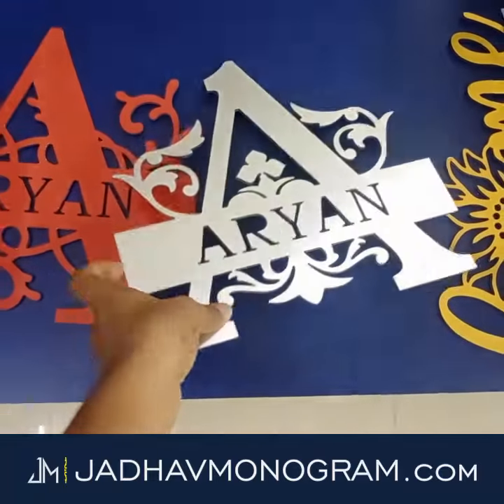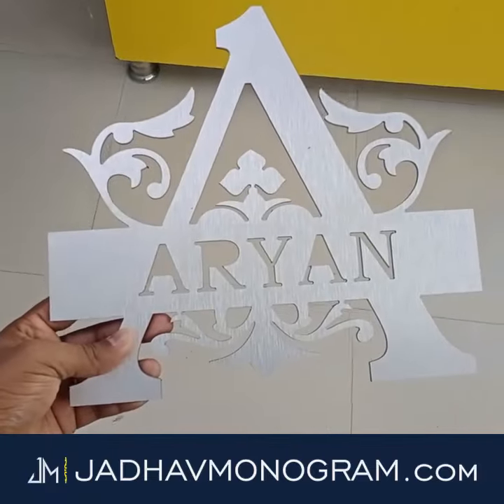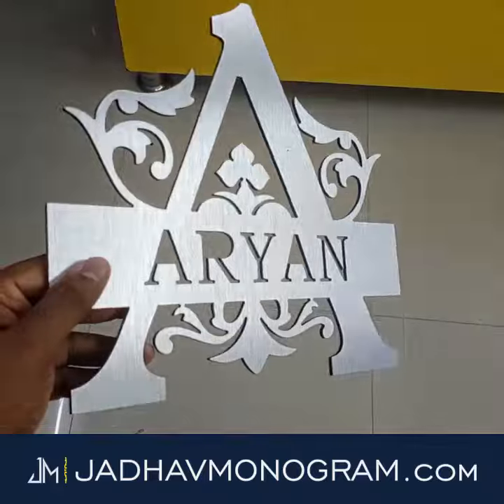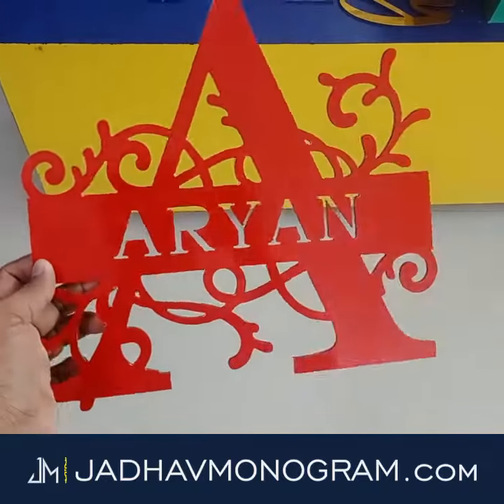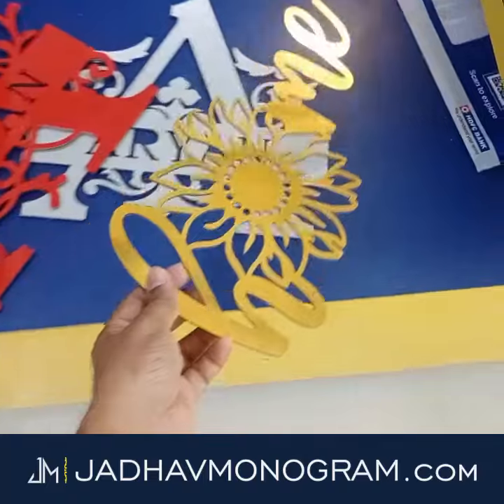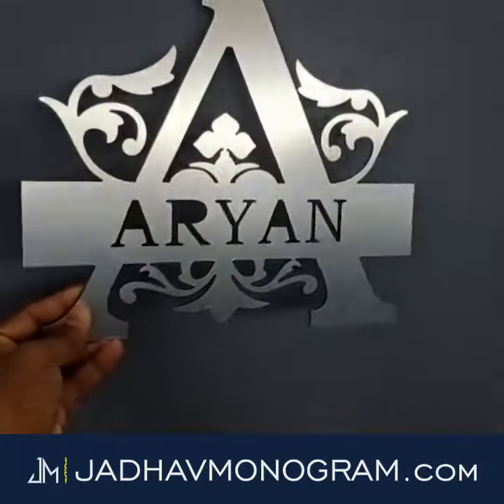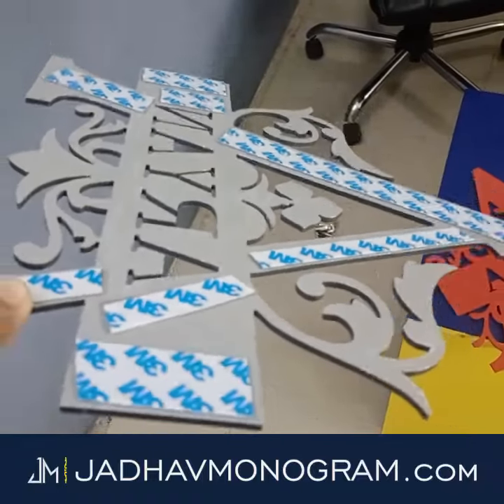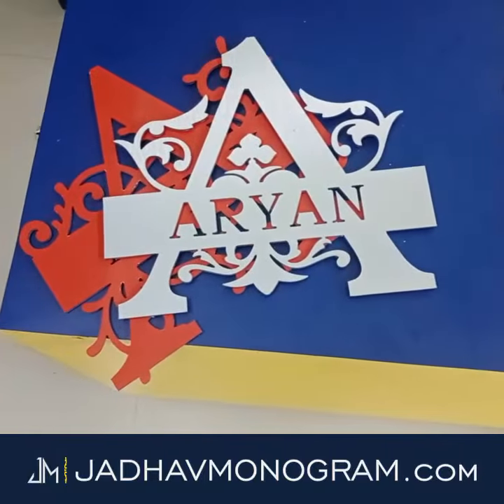Personalized Monogram Letter Name - Jadhav Monogram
Add up your wall with our decorative personalized Monogram.